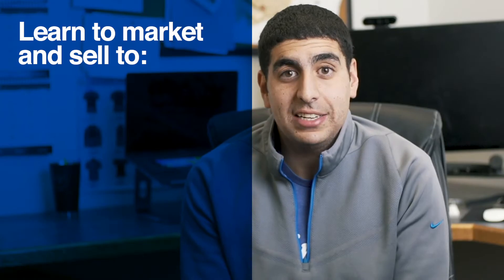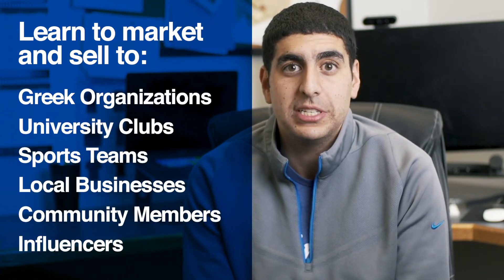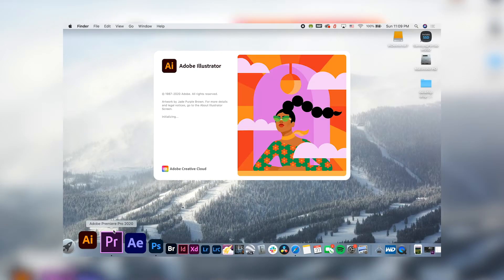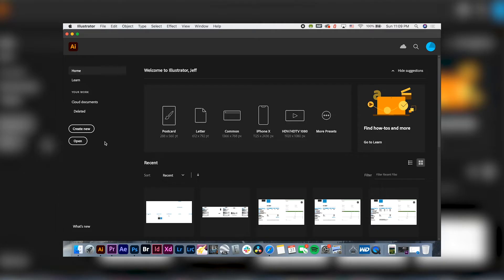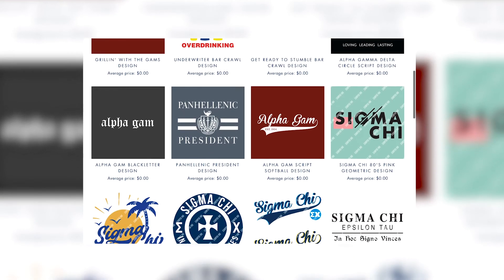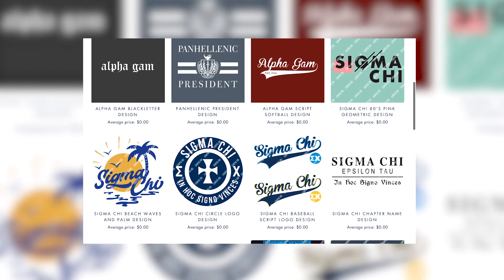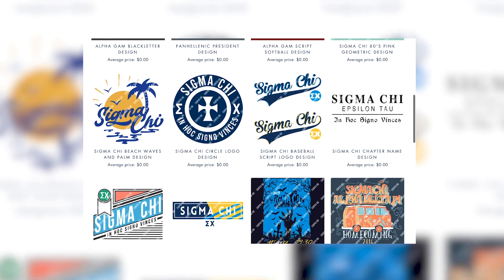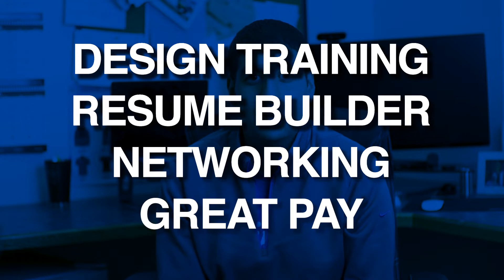Being a Campus Ink Student Designer is not your Typical College Job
The student designer program at Campus Ink is not your average job 💼

You'll gain a plethora of experience in sales, design and account management while having a lot of fun along the way! Hear from Campus Ink CEO/Co-Founder, Steven Farag, as he shares what the Student Designer program entails.

Subscribe to the Campus Ink channel for tips for your screen printing business, product features and design hacks -  as well as customer and student designer interviews highlighting some of our favorite orders.